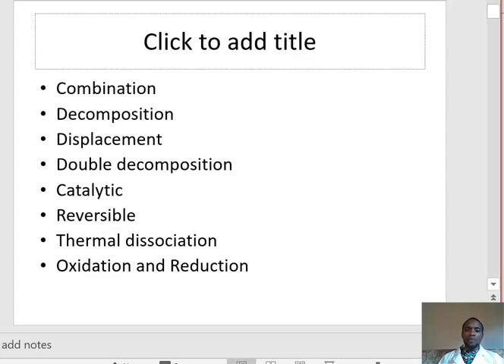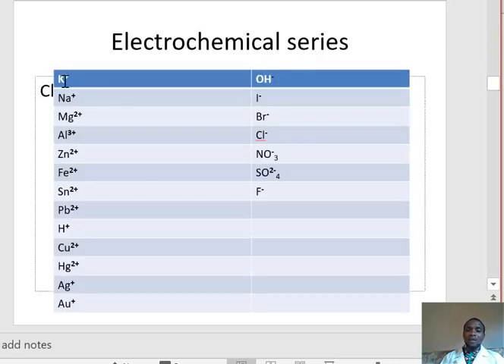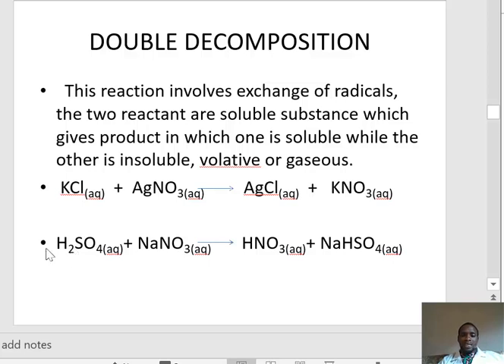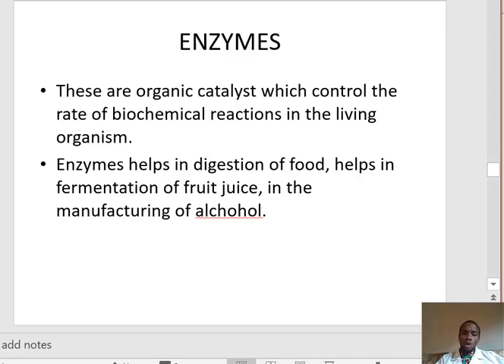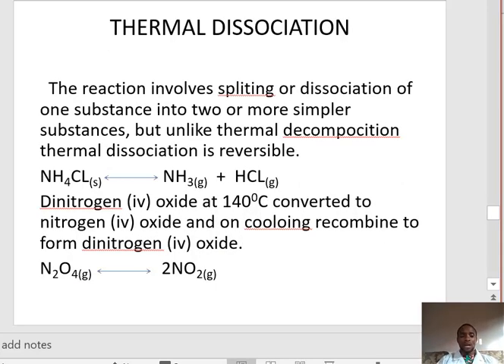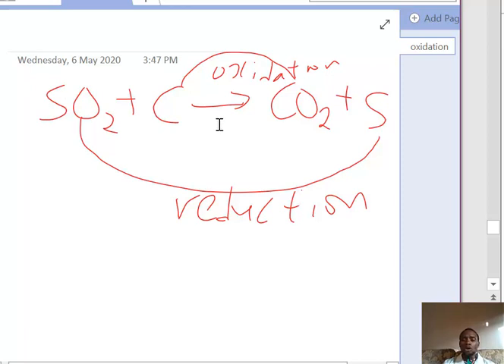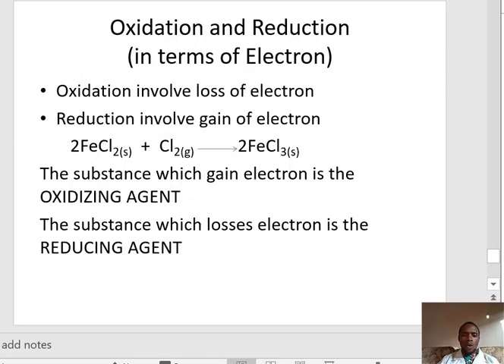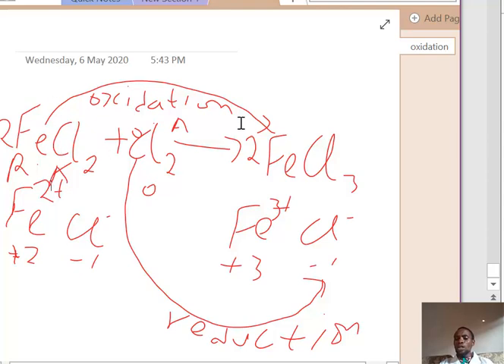May 9, 2020